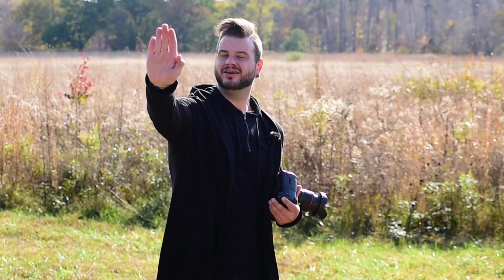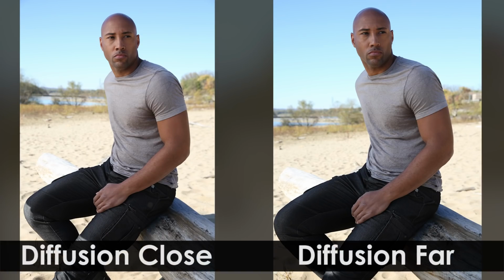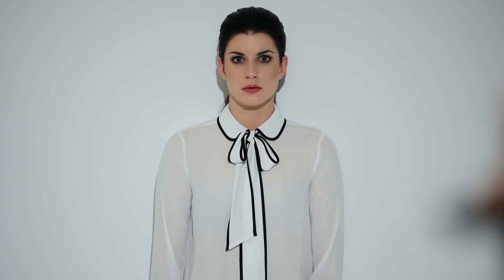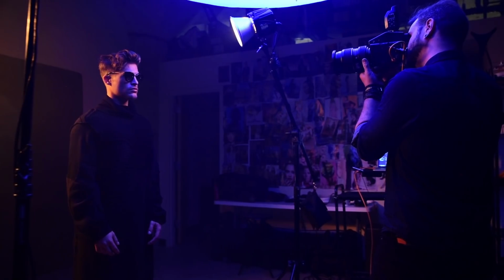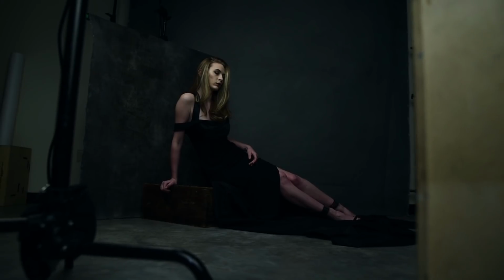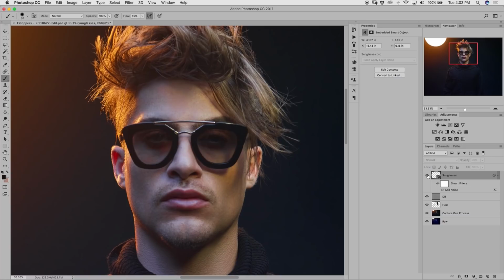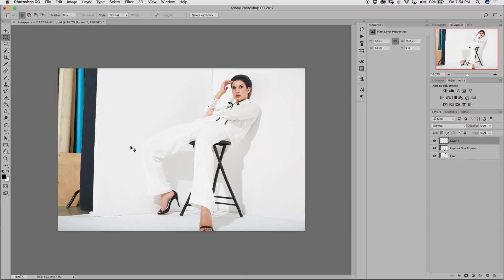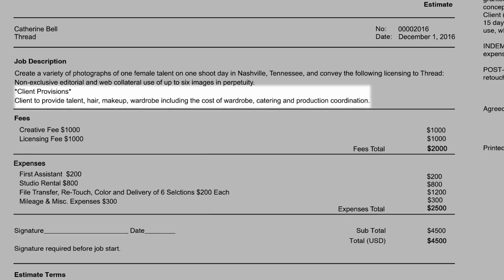Clay Cook - Fashion and Editorial Portrait Photography Tutorial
Fstoppers and Clay Cook have teamed up to the ultimate photography tutorial. This Editorial and Fashion Photography tutorial is over 11 hours and covers everything from Clay's photography gear, shooting outside in natural light, lighting complex studio shoots, full post production and retouching, and even a 3 image mock editorial spread at Louisville's most famous location, Churchill Downs. Clay also shares everything he knows about the business of photography including how to design your website, running a successful social media campaign, drafting up contracts, negotiating pricing, and building up usage rights and licensing.